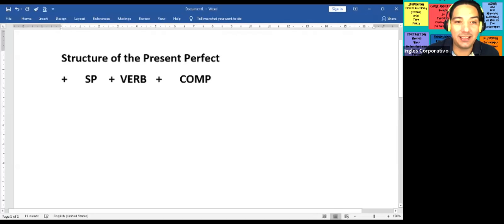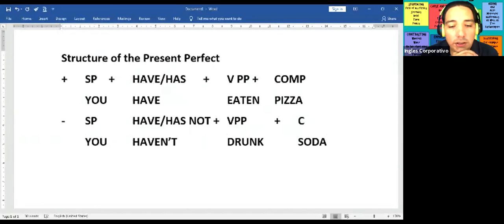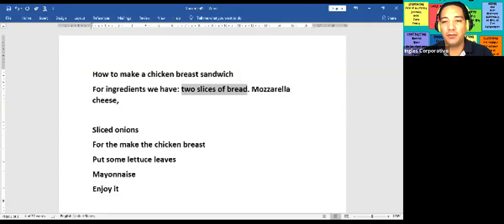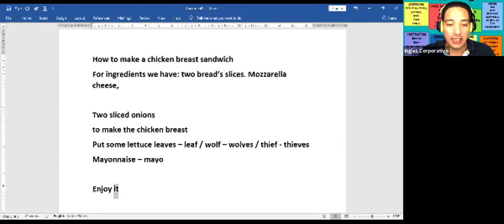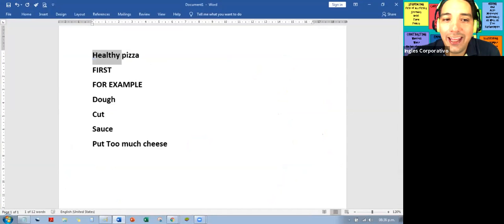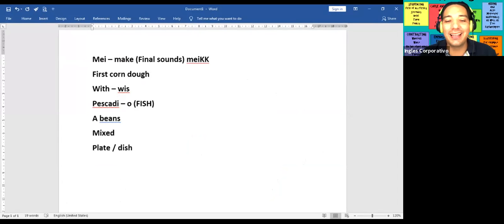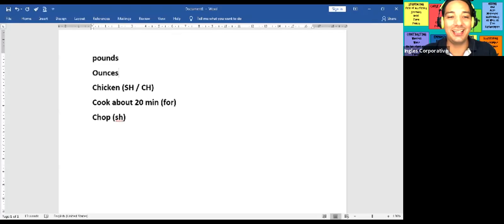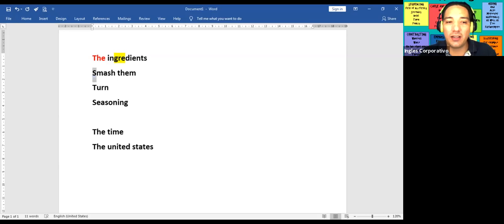Ingles Corporativo-I1-03-8-9-PM-06-20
In this session, students provide a recipe of their favorite dish applying sequence adverbs